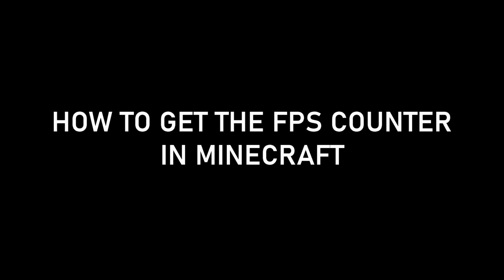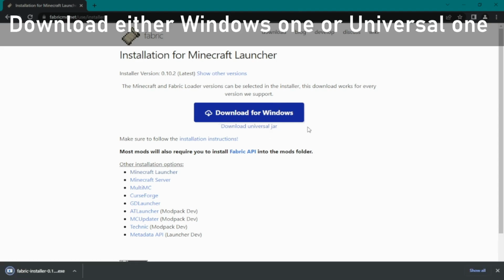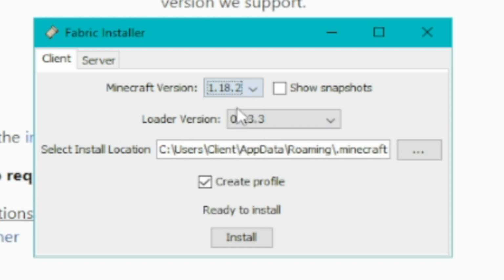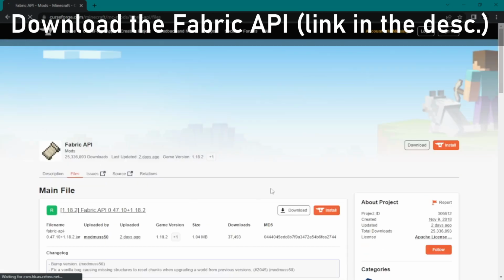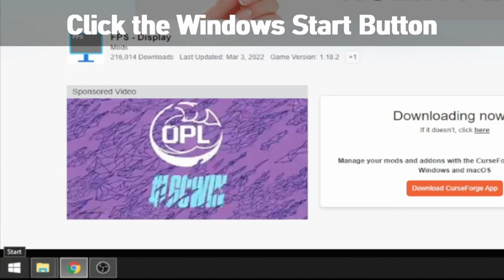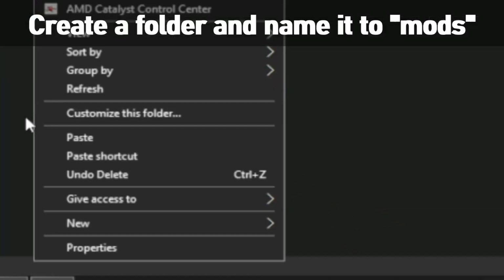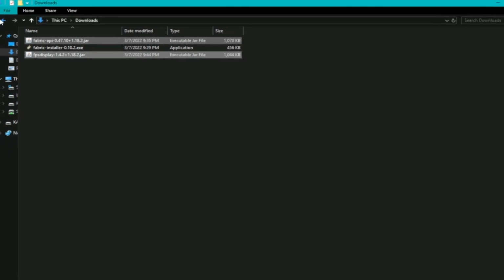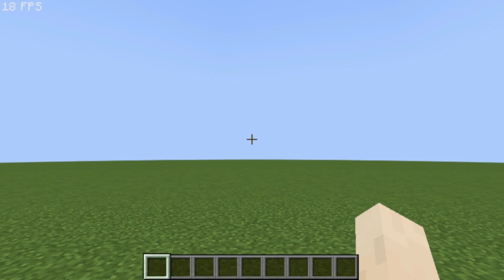How To GET FPS Counter In Minecraft (NO F3)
How To GET The FPS Counter In Minecraft (NO F3)

Alternative Titles:
How to SHOW the ingame FPS counter in Minecraft
How to DISPLAY your Minecraft FPS
How to SHOW your Minecraft FPS (in-game)
How to SEE your ingame FPS in Minecraft
How to GET the ingame FPS counter in Minecraft without pressing F3
How to DISPLAY your Minecraft FPS without using F3

This is how to get/show your FPS Counter in Minecraft without pressing and using F3 debug screen. Also, this indicates about your in-game performance. FPS Counter in Minecraft helps to monitor the performance (fast/normal/lag) in Minecraft Gameplay/in-game, no need to require to use F3 debug screen. This Minecraft tutorial is for Java ONLY, not MCPE nor Bedrock. This requires the the use of Fabric and a mod. You can see the FPS Counter in Minecraft Gameplay

This is about Minecraft FPS Counter / SHOW FPS Counter / GET FPS Counter / NO Minecraft F3 Debug Screen / Minecraft Tutorial / Minecraft How-to Video / NOT Minecraft Torch Light in Hand / NOT Minecraft Zoom / NOT FOV